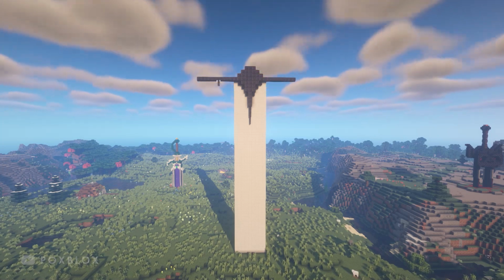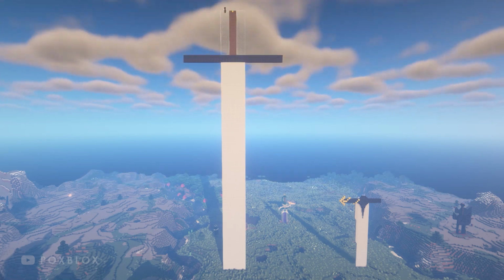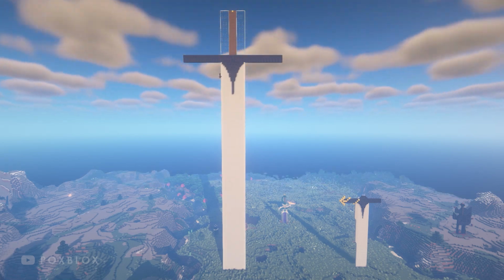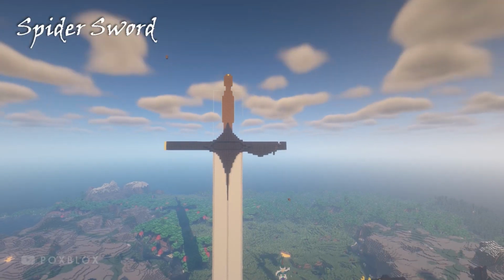EPIC Fantasy Swords | Minecraft | Phoenix, Spider, Elven Giant Weapon Builds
I made the largest swords I've ever seen in Minecraft in order to get more detail on the swords. Which one is your favorite?

Time-lapse and cinematic goodness inside!  :)

Minecraft build 1.16
Shaders: BSL